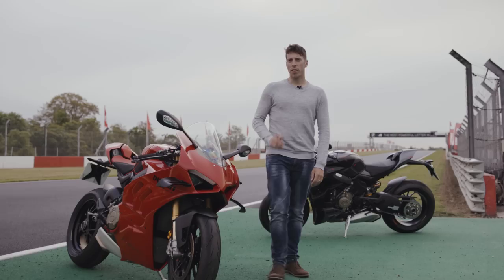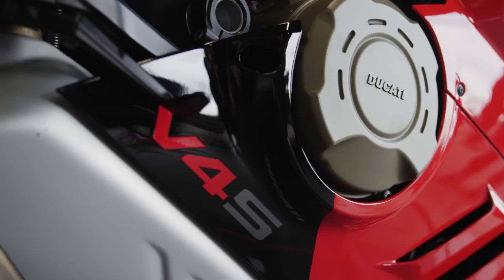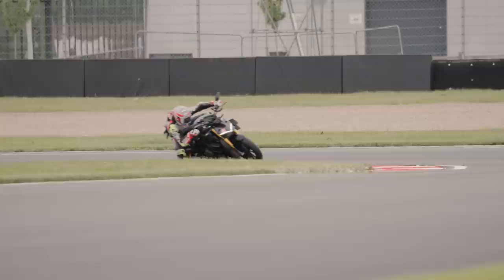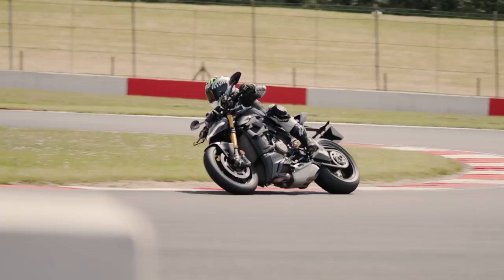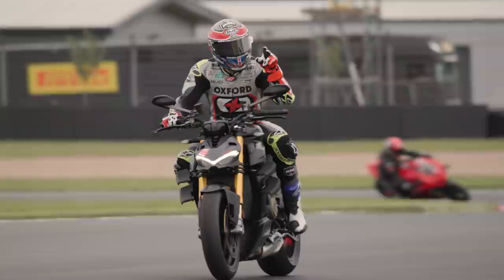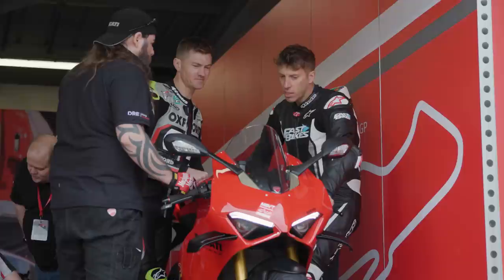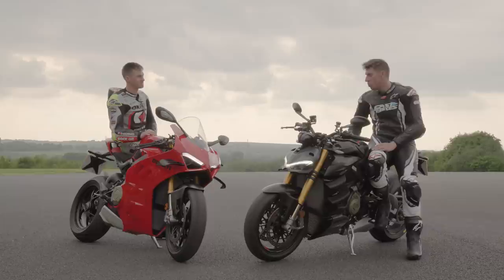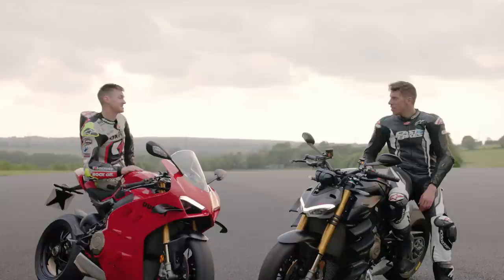Ducati V4S Test: Panigale VS Streetfighter – Which is faster? Featuring Guest rider Christian Iddon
A dry Ducati Track Day at Donington Park,  two of the most exciting bikes on the planet both pushing over 200bhp, sticky Supercorsa SP – V3 Slick tyres and an amount of competition thrown in what’s not to love? Fast Bikes Bruce Wilson and BSB’s Christian Iddon put in some super-fast laps to answer the question – Superbike vs Supernaked, which is faster?

There’s more to find out about this test in the September issue of Fast Bikes Magazine, on sale now!

Massive thank you to Ducati for helping us to arrange this test for more information on the bike featured. Also to Pirelli who were on hand on the day to help advise on the best tyres for the job – the Supercorsa SP – V3 Slicks, more information below.